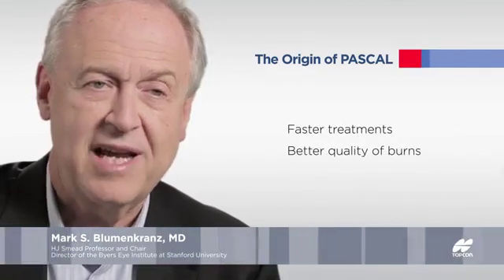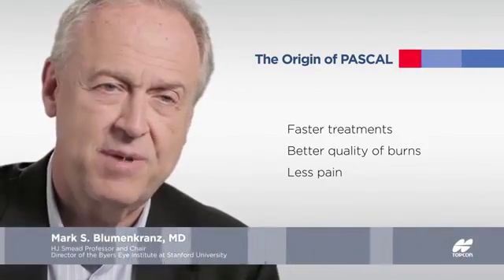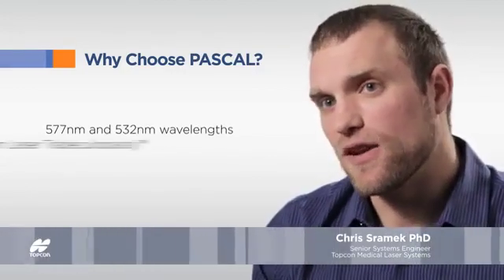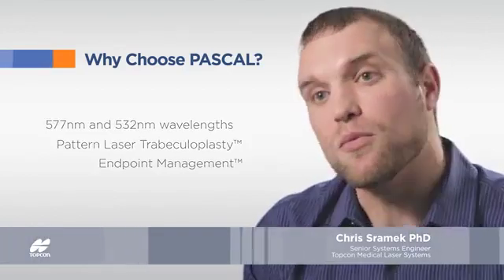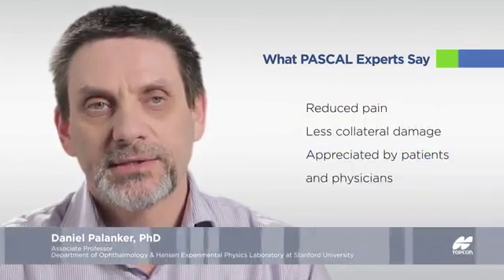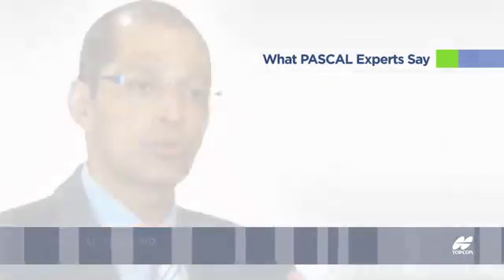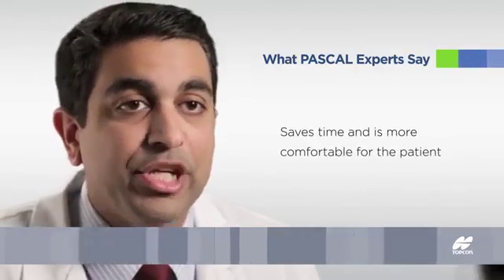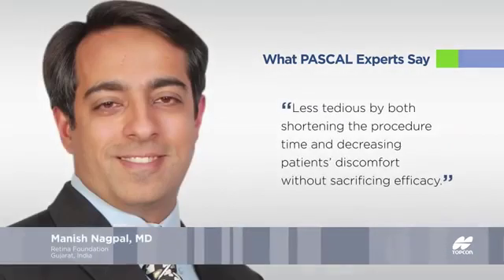Topcon PASCAL 2014